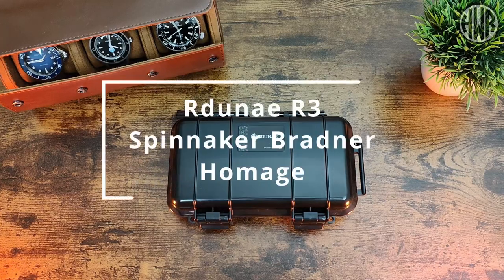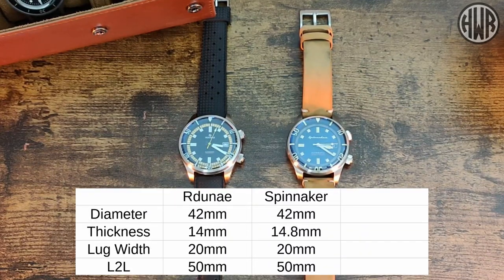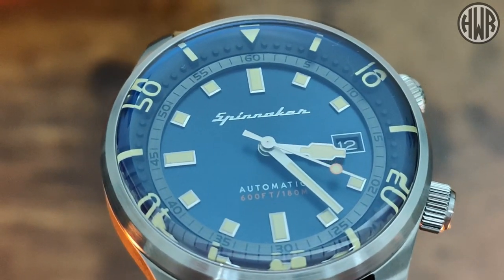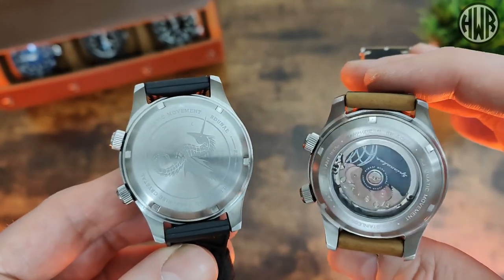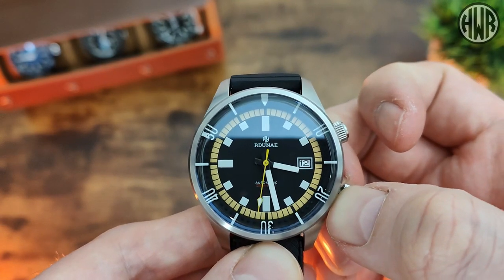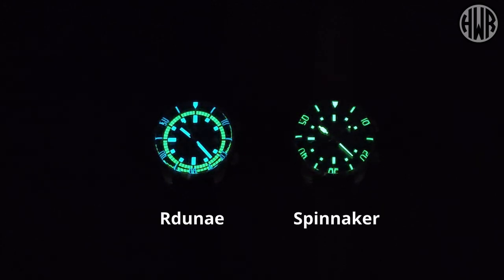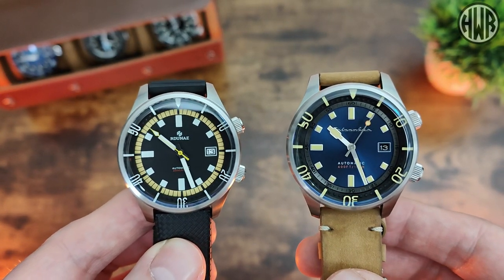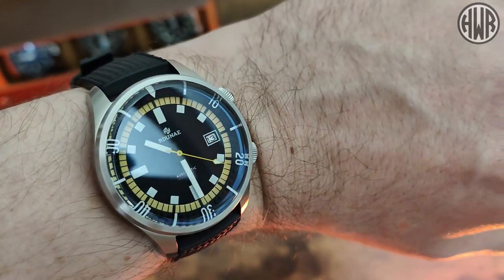AliExpress vs Microbrand - Who will win?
Here's the comparison review of the Rdunae R3 and the the Spinnaker Bradner compressor style divers.

Here's a link to the Rdunae: